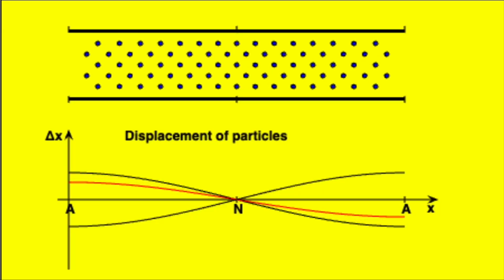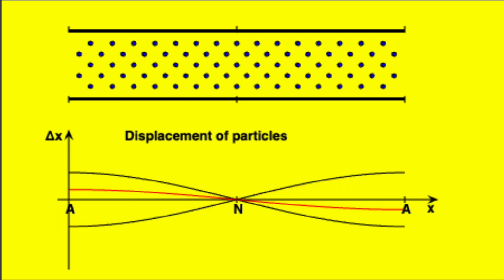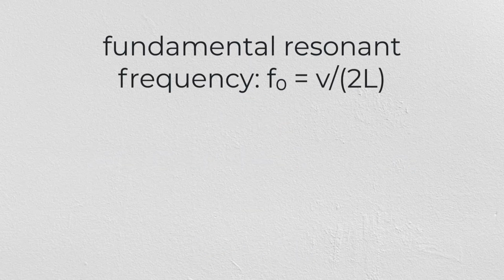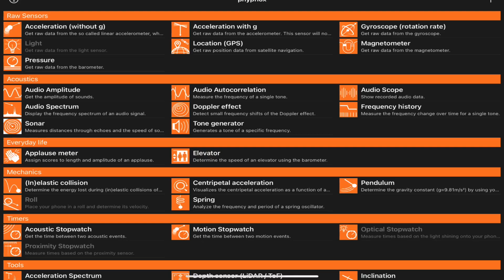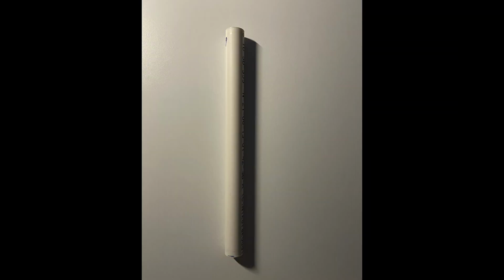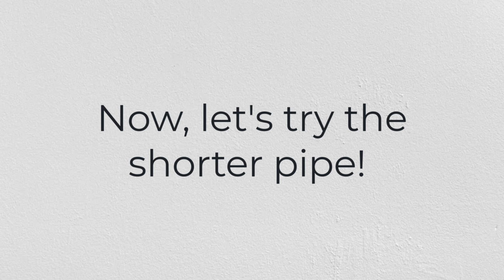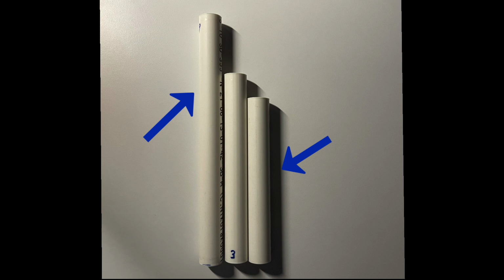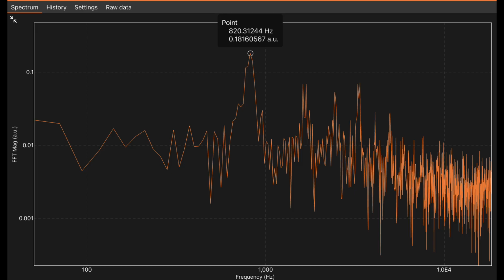Exploring sound waves: Resonance with pipes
Are you curious about how wind instruments make their sound? Or sometimes you just hear an airy sound? Well, this is all due to a phenomenon called resonance! But what is resonance? How can we tell if something is in resonance? In this video, we will learn what resonance is, how sound is created inside palm pipes, how air particles move inside a tube when it is in resonance and finish off by blowing air into the tubes with different lengths and see what happens to their pitch!